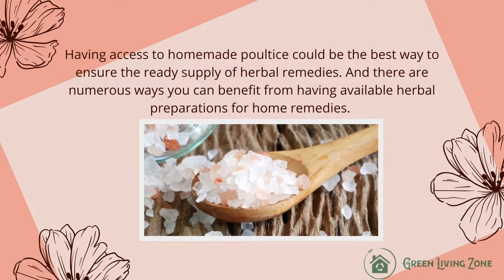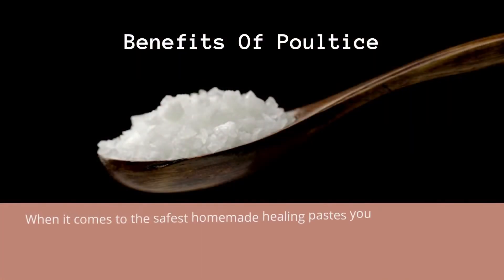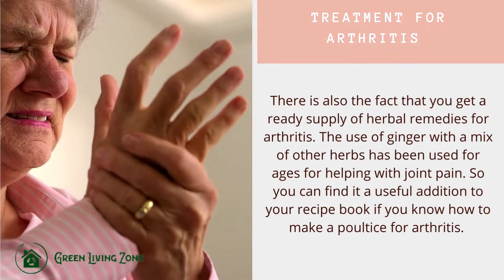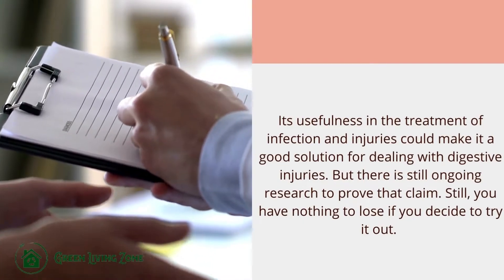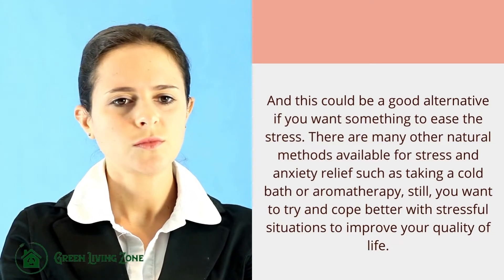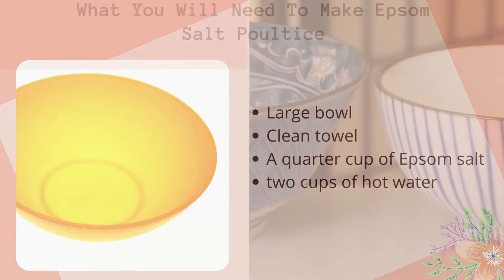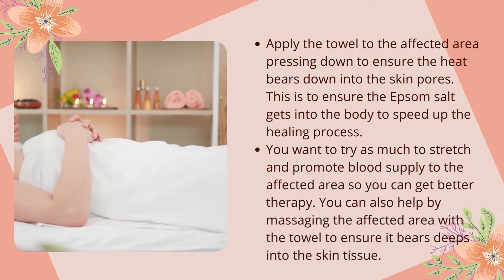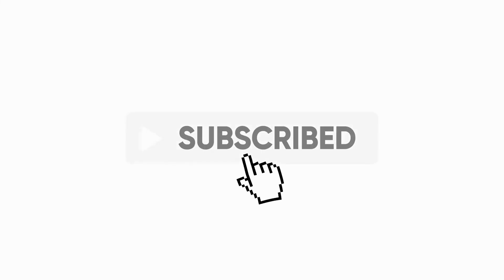How To Make A Poultice With Epsom Salts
Having access to homemade poultice could be the best way to ensure the ready supply of herbal remedies. And there are numerous ways you can benefit from having available herbal preparations for home remedies. If you are wondering how to make a poultice with Epsom salts, you will find value in the sections below. But first, let me talk about some of the benefits of a poultice.